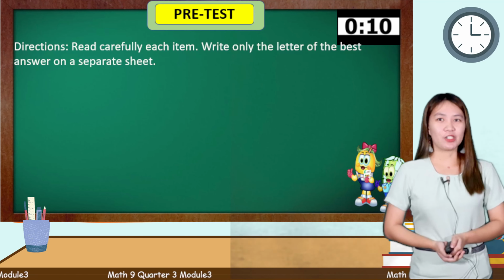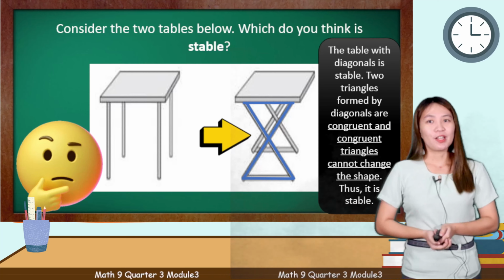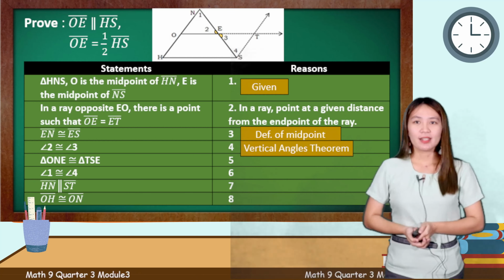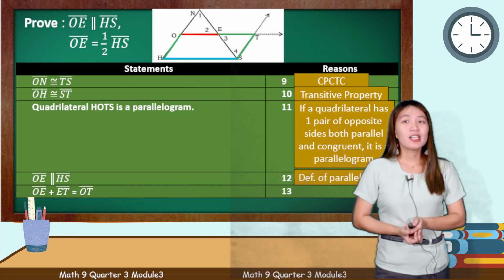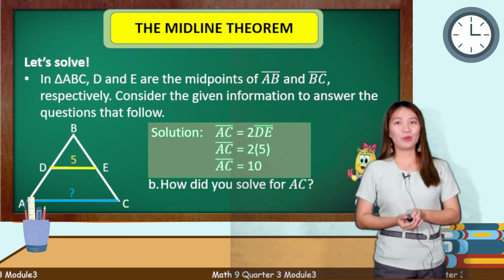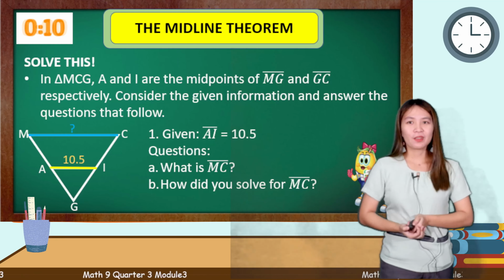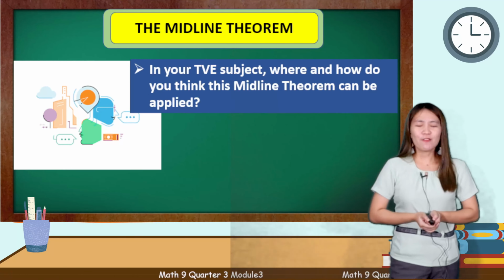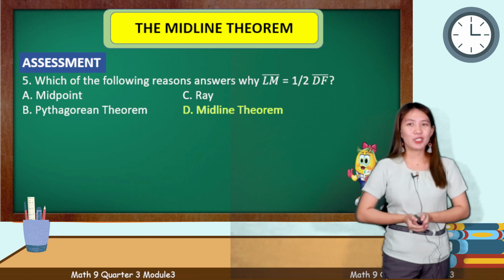CCN Live Broadcast | Math 9 Quarter 3 Module 3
Karen Dell De Guzman